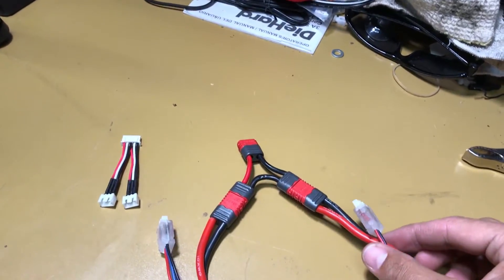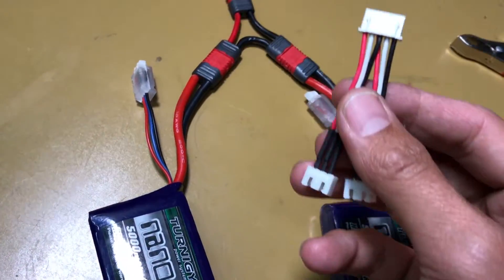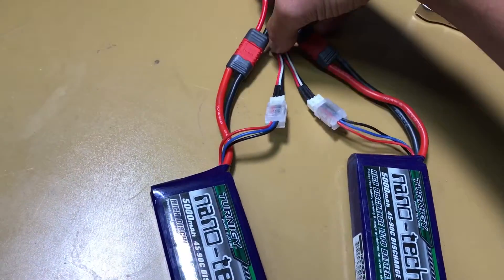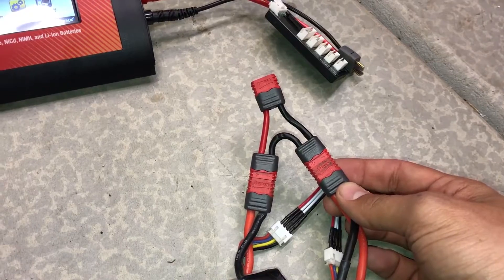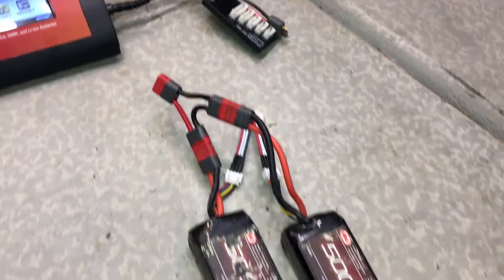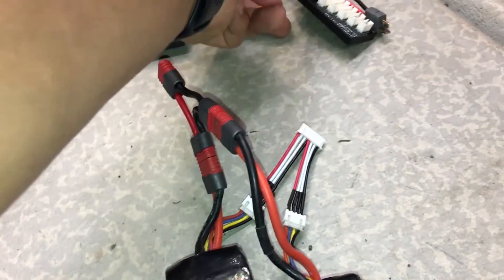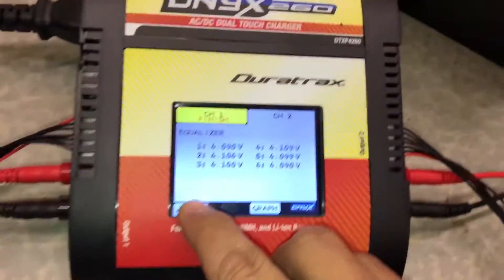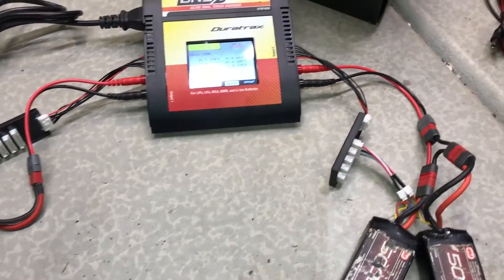How To Balance Charge 2 Lipos at Once-Safe and Easy!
Serial Deans Connector
Serial Lipo Balance Plug (2 2s to 4s)
Serial Lipo Balance Plug (2 3s to 6s)
(determine if you need 2 2s or 2 3s)
USE EXTREME CAUTION WHEN HOOKING THESE UP. IT IS VERY EASY TO HOOK UP WRONG.
We discuss how to charge two similar (typically batteries that are used in pairs for trucks ie. Emaxx, E Revo, etc) from ONE charger or one charger output.
First, your charger MUST be able to charge the number of batteries together. So, if your charger can balance charge up to 4s lipo, you can charge 2 2s batteries together. If your charger can charge up to 6s lipo, you can charge 2 3s batteries together.
It is very important to know that you need the batteries to be in similar condition-so make sure they are similar voltage/use. If not, it will take a lot longer to charge since the charger has to try and bring up the other battery pack cells while not charging the others.
Done properly, you can save yourself a lot of time by charging both at once!